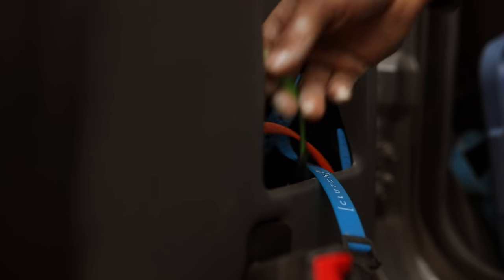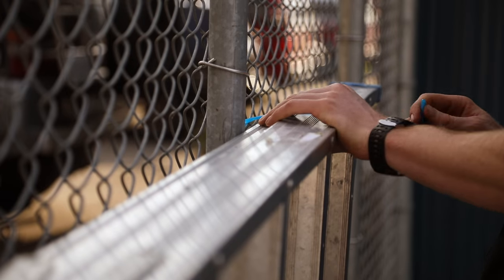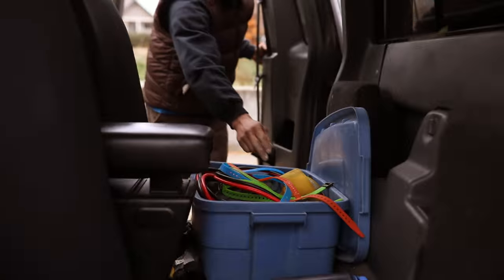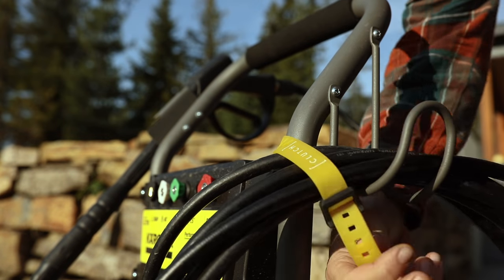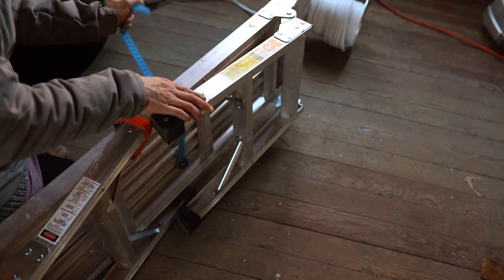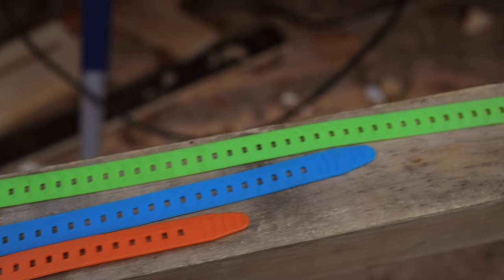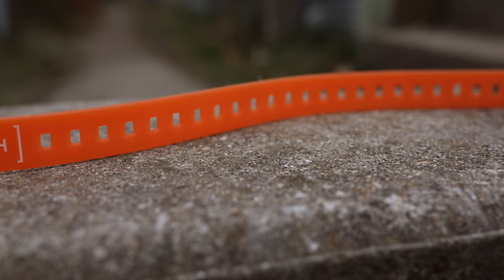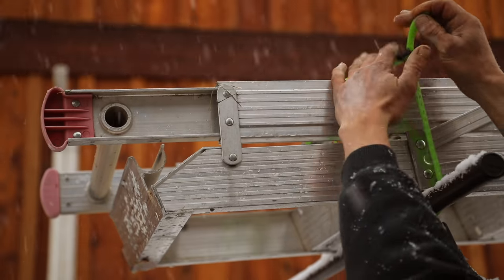Introducing CLUTCH Tension Straps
Versatile, flexible, super-tough, and will hold pressure under tension at any temperature.